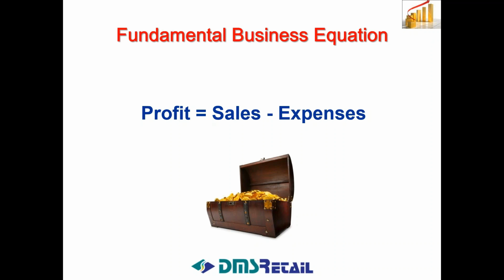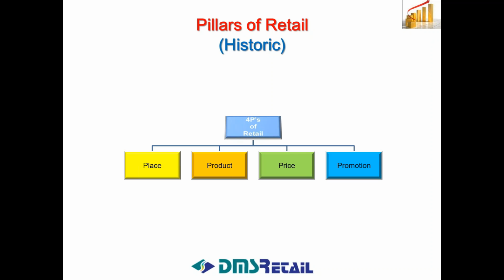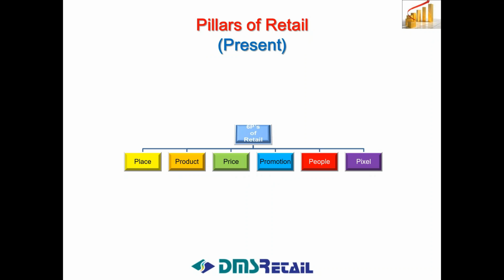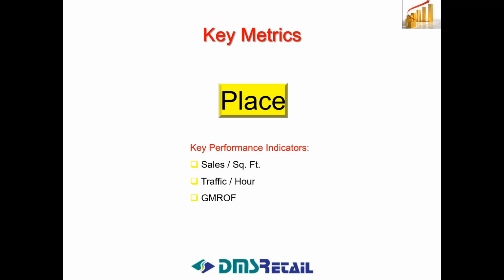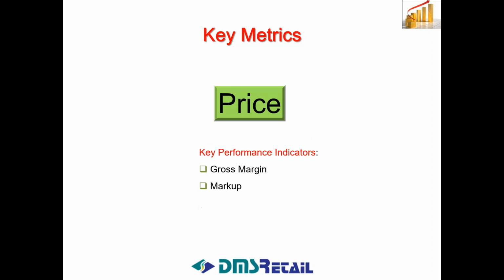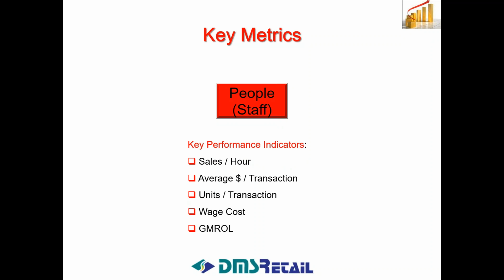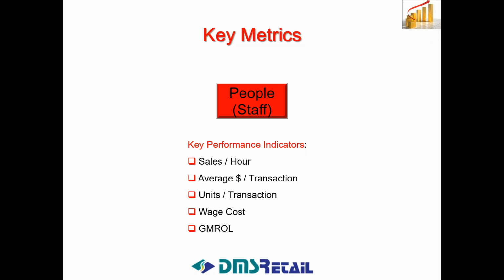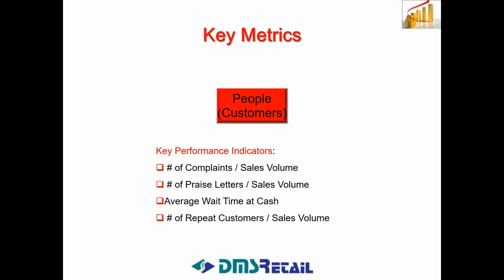Pillars&KPIs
In this video Pillars of retail and their KPIs are explained.